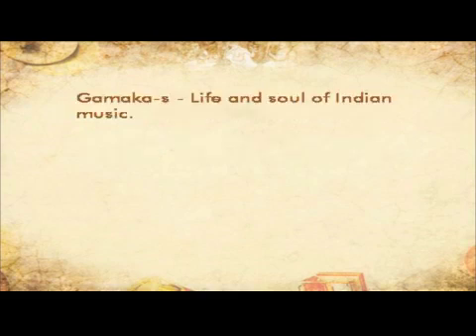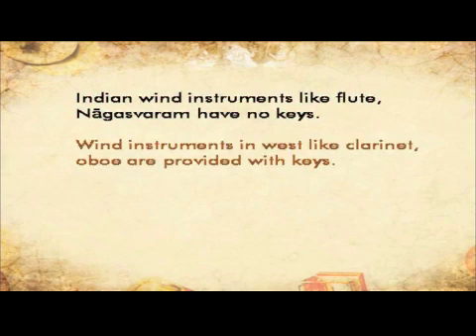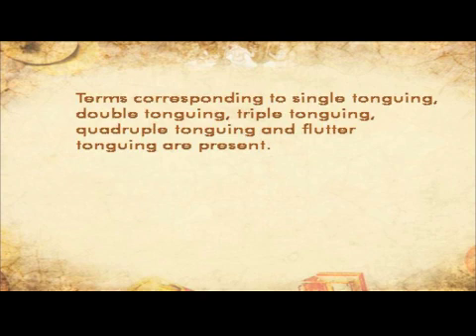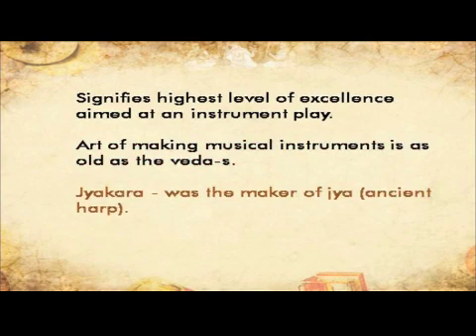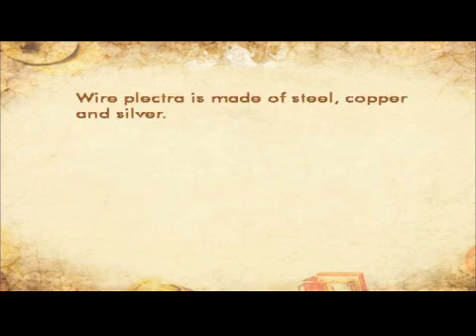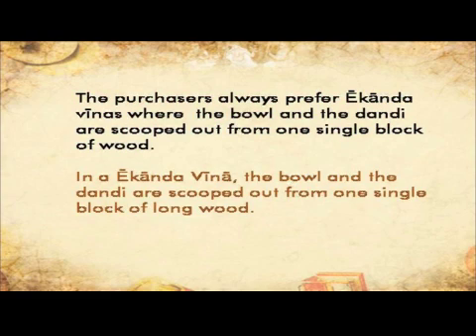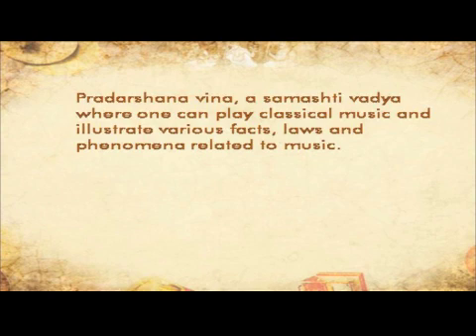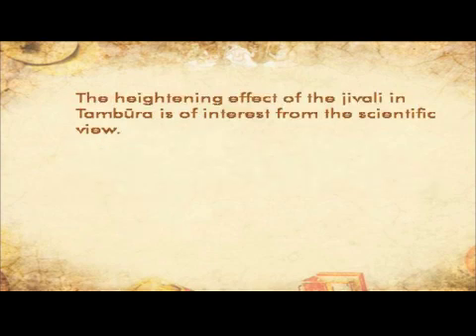Karnatic Instruments 06 Musical Instruments Introduction